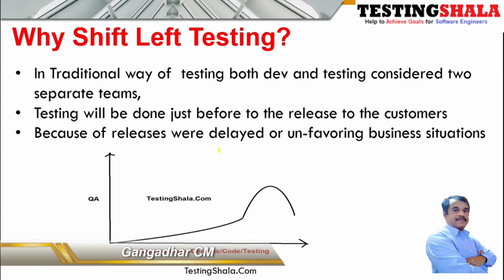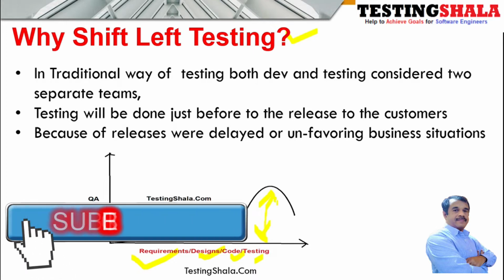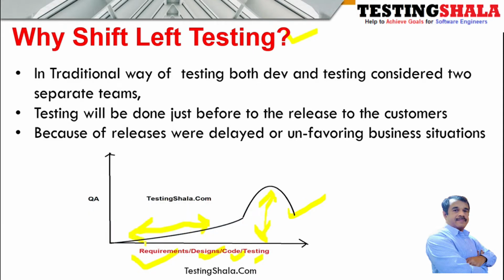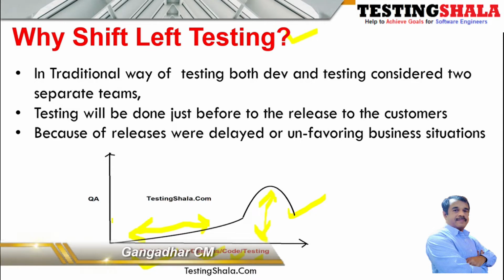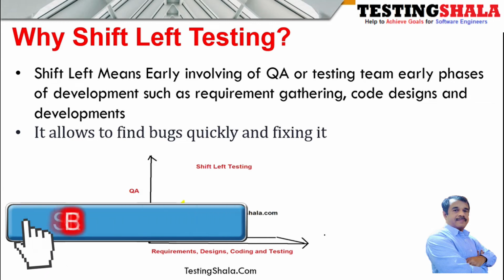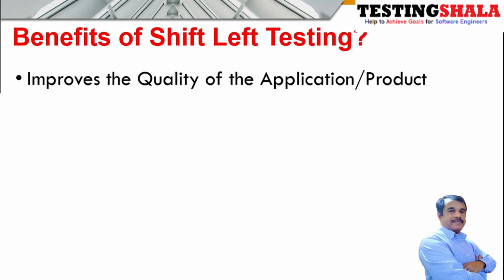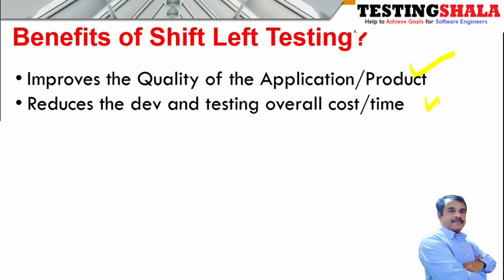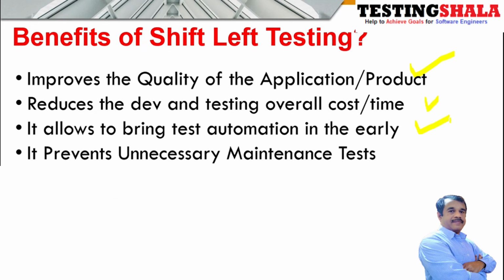shift left testing (what, why and its benefits) | testingshala